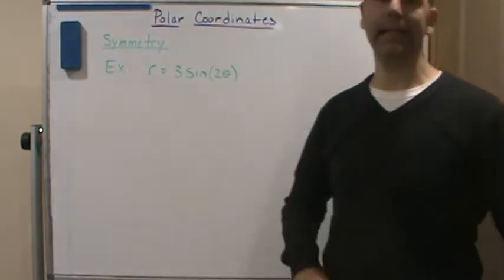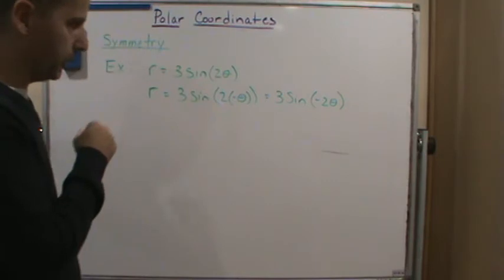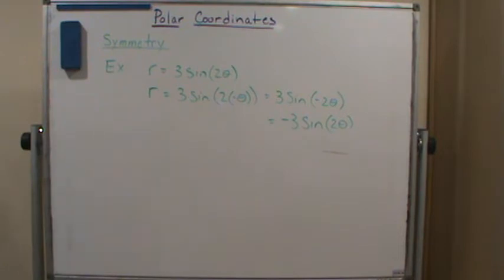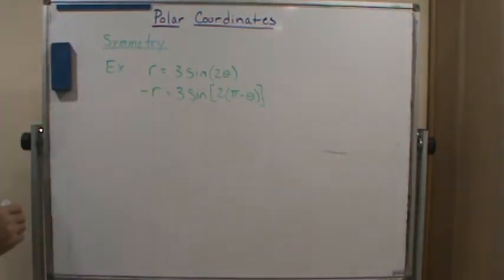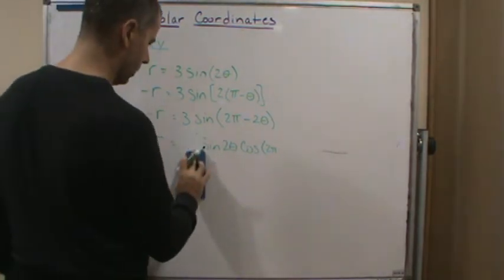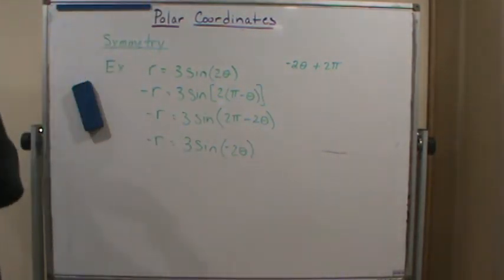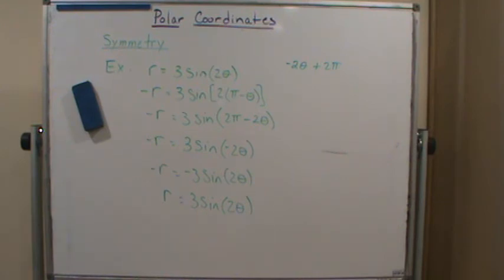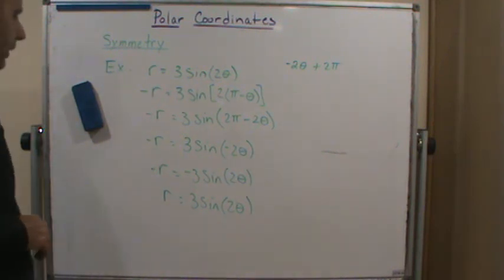Calc2 Polar Coordinates Symmetry Example 1